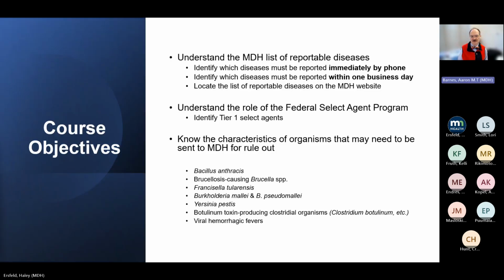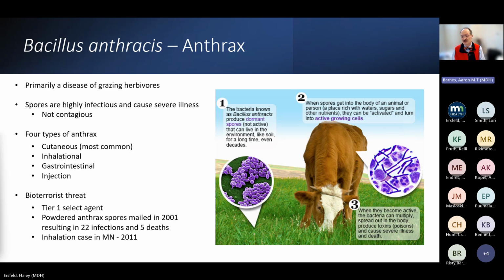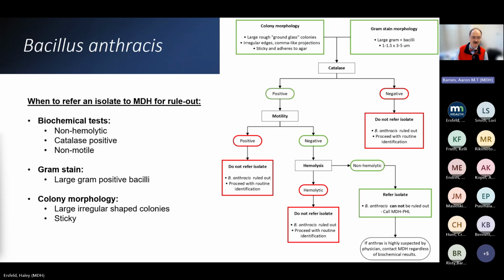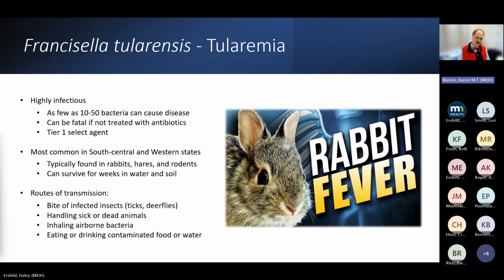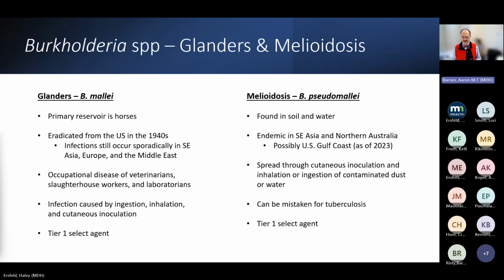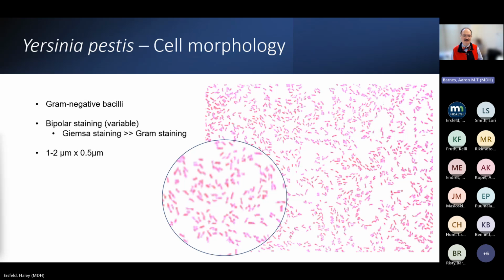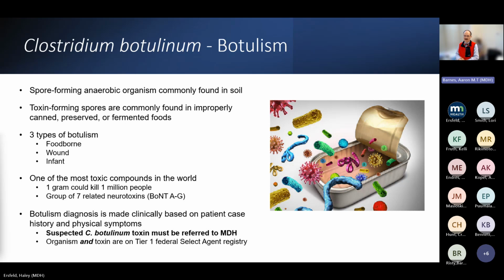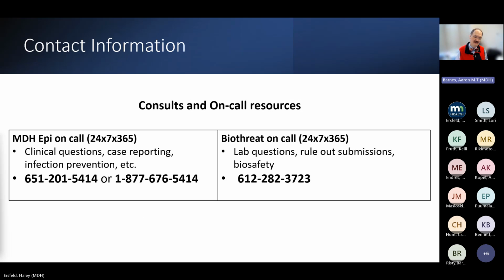Rule Outs - Referring Specimens to Minnesota Department of Health; Sentinal Lab Training 05/06/2026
Select Agent and Rule Out Review presented by Dr. Aaron Barnes, MD, PhD - Emergency Preparedness and Response Supervisor at Minnesota Department of Health Public Health Laboratory.